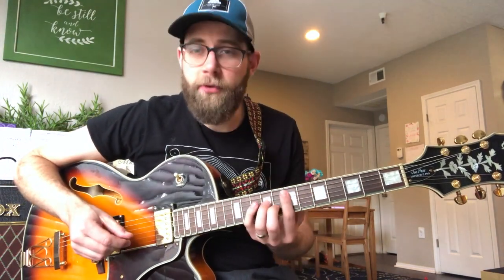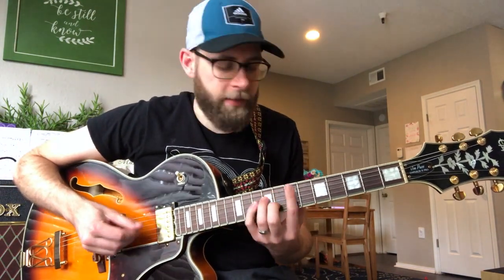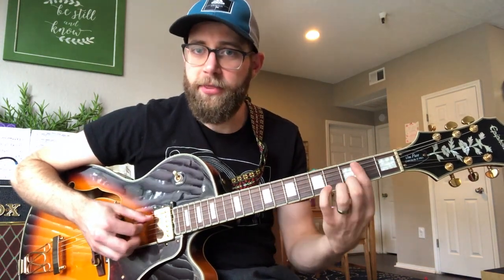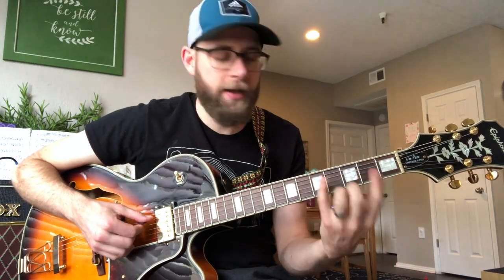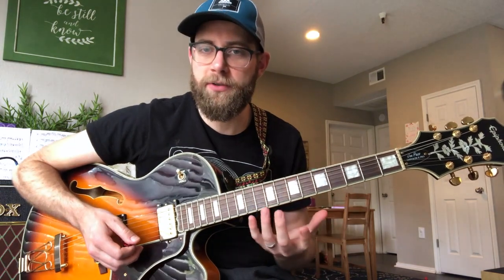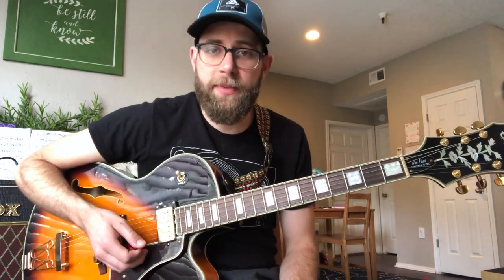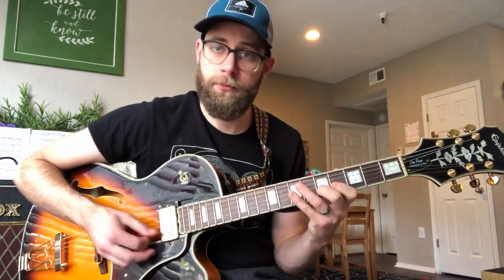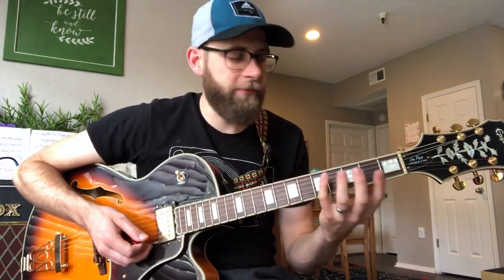Guitar Tidbit #20 | Horace Bray Lick + Scale sequence to practice pinky barring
Here's a nice Horace Bray lick, and a nice scale sequence to practice the pinky bar